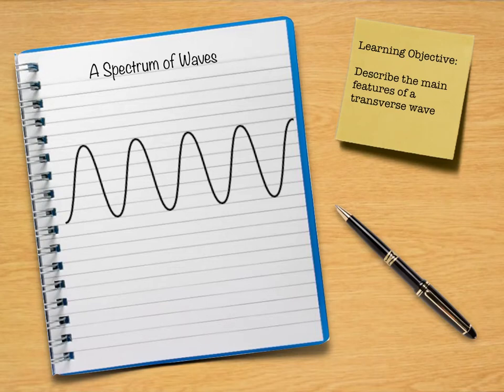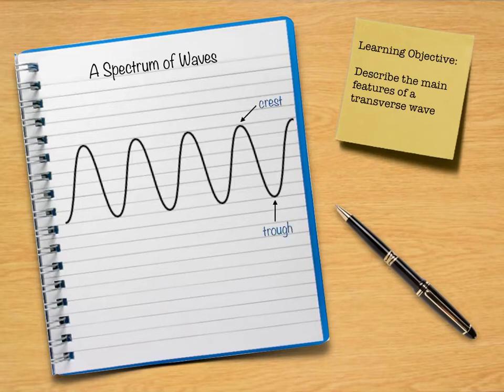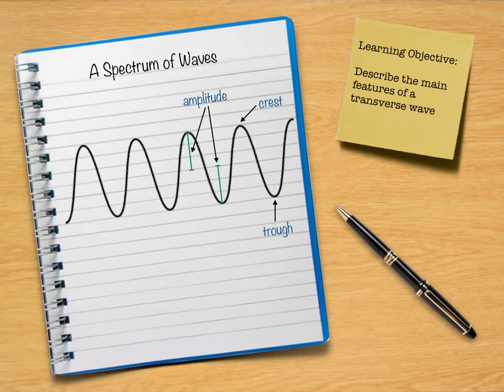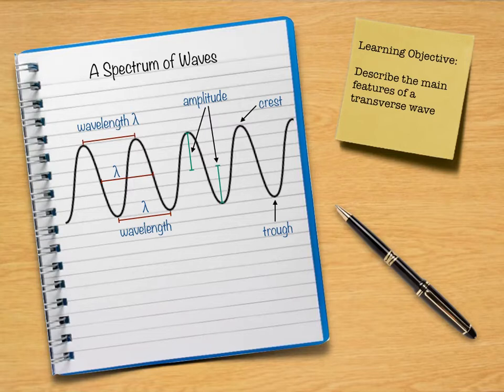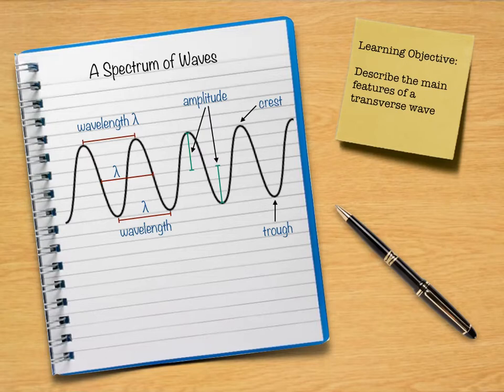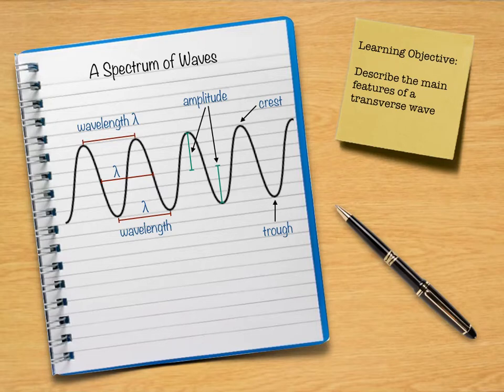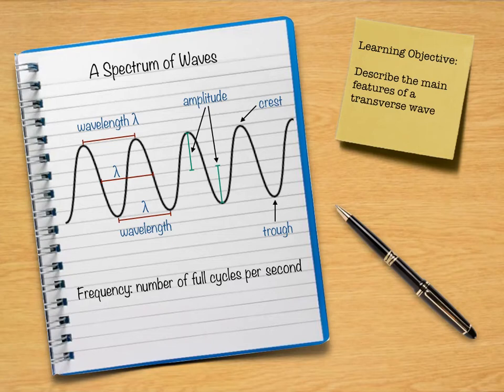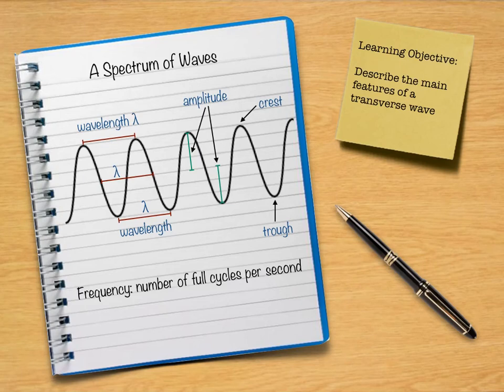Features of a Transverse Wave (P1c)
Wavelength, crest, trough, amplitude and frequency are described in my first attempt at using explain everything.